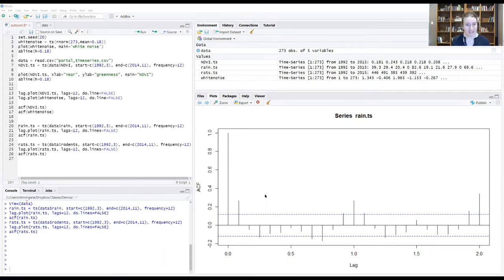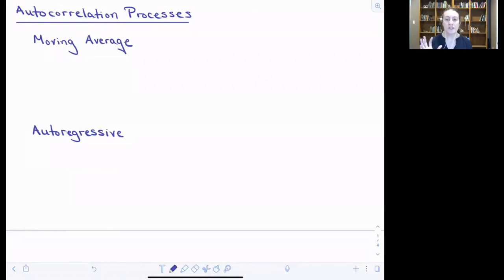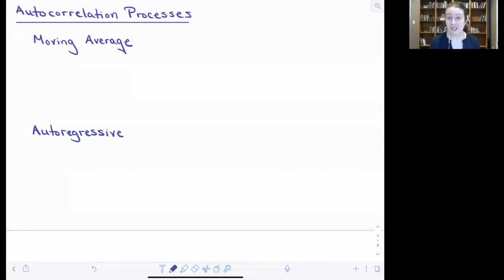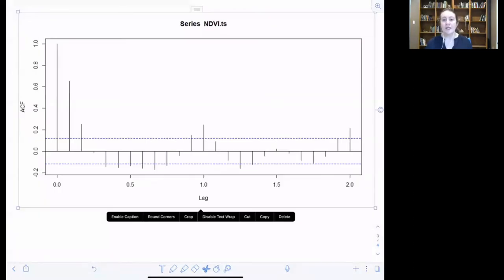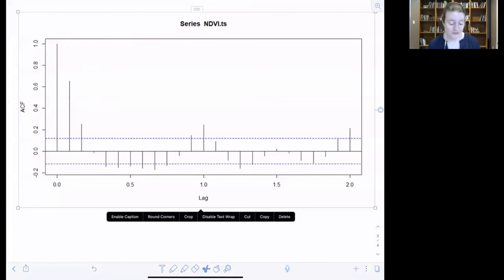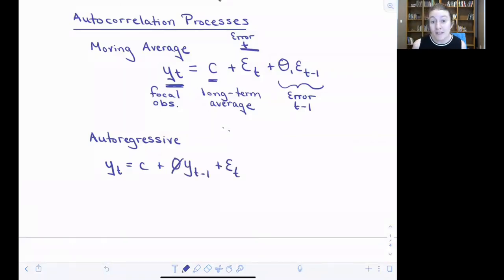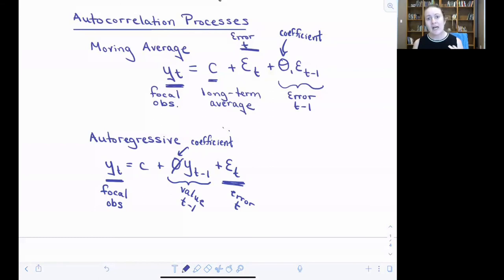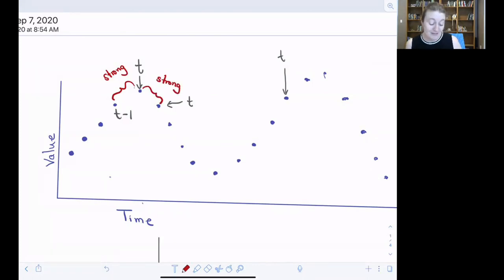Autoregressive vs moving average processes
Pt 5. A gentle introduction to the different ways time points in the past may be related to time points in the future and how this explains the differences in the acf plots for our two biological time series.